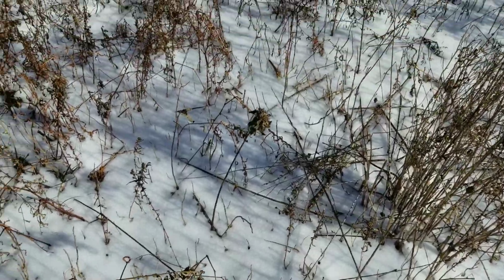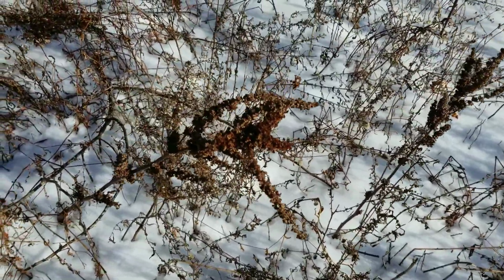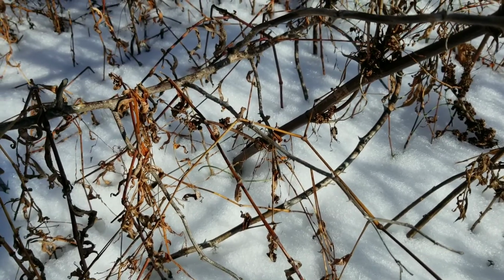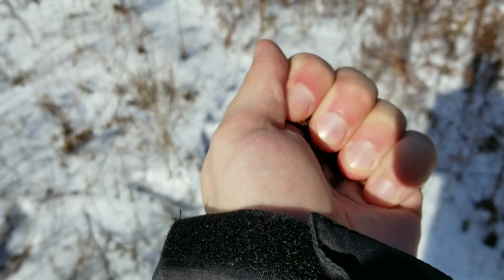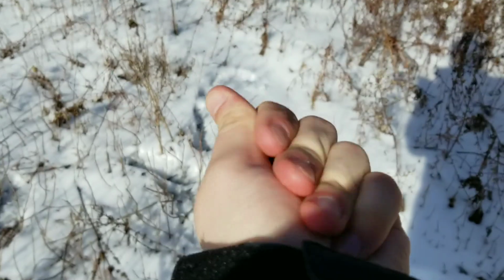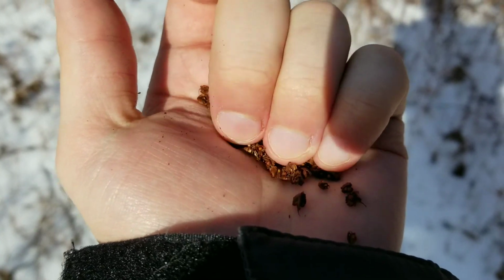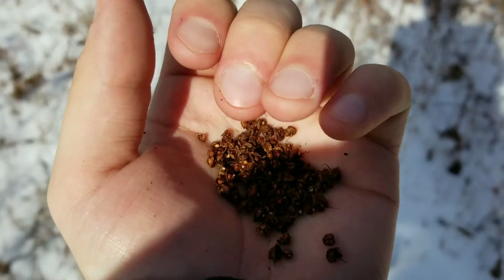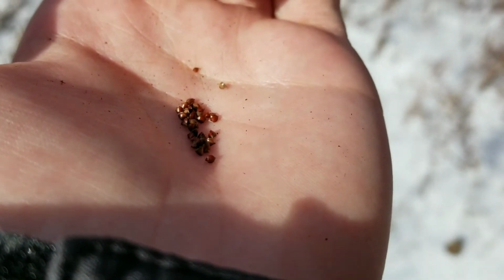Dock Seeds in the Winter - Wild Edibles